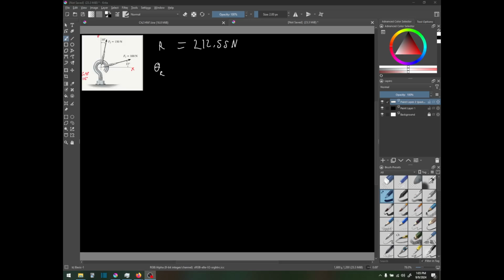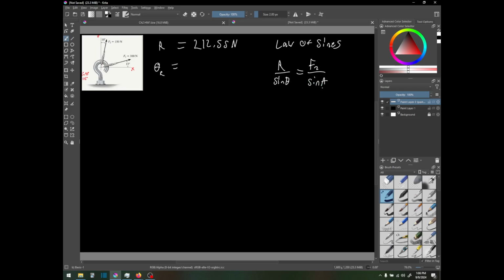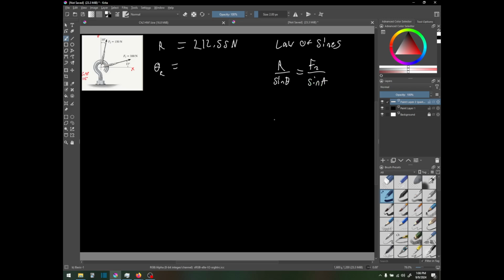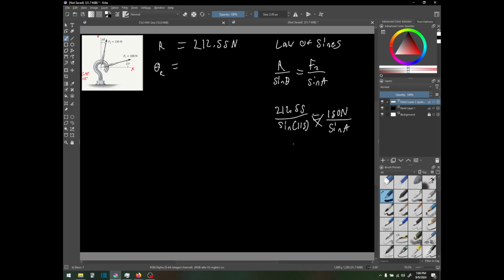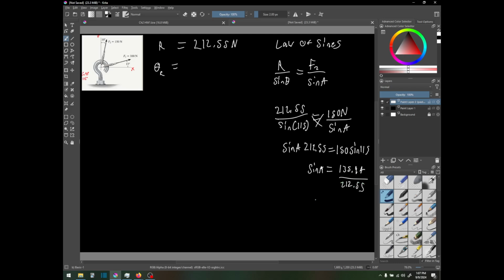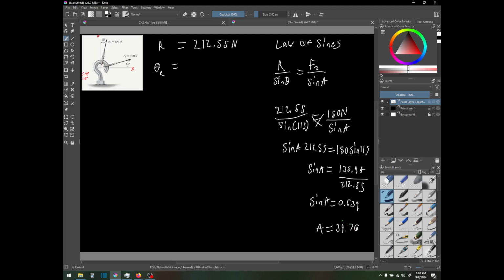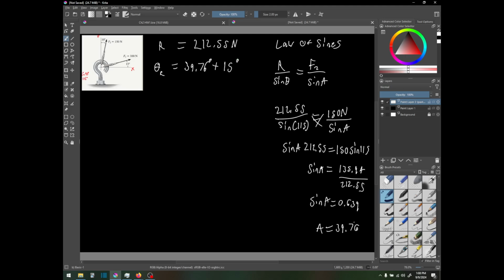ES271 Lecture problem #1 part 2